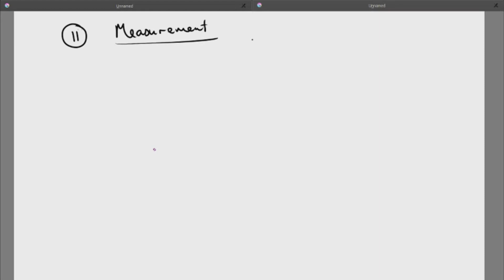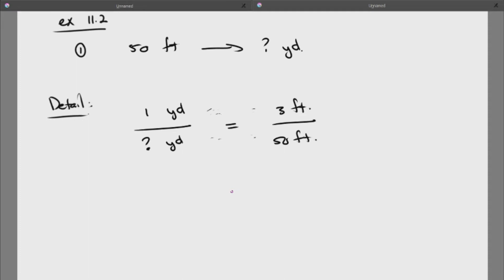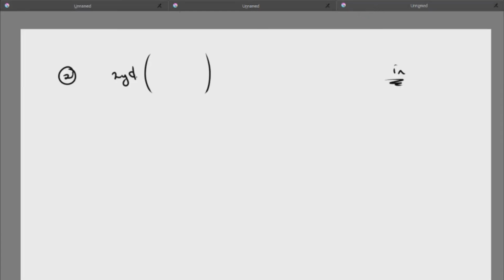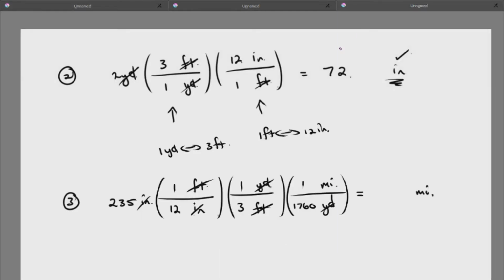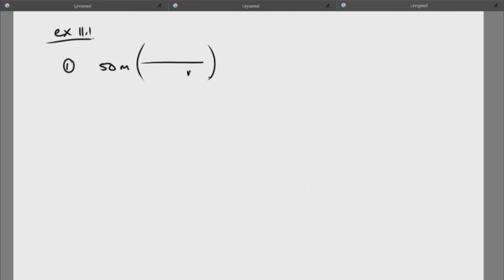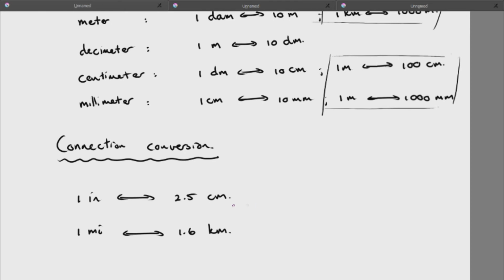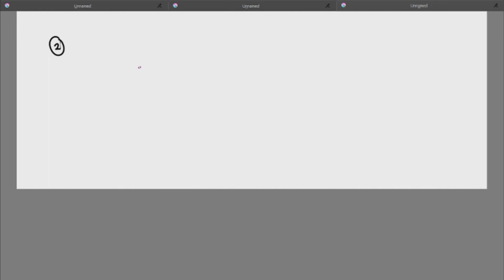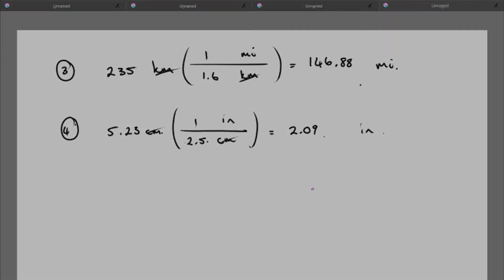Units of Measurement: Length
In this video we introduce units of measurement.